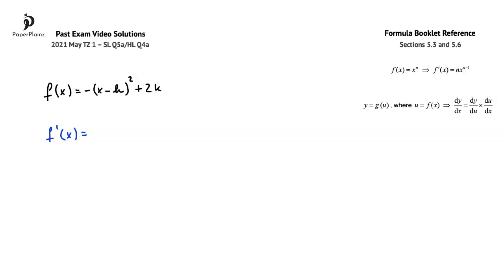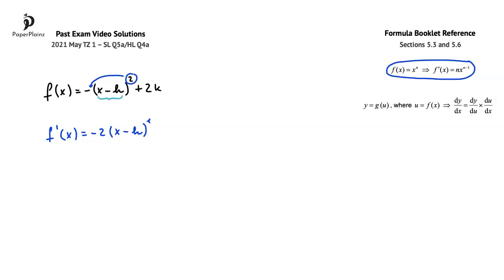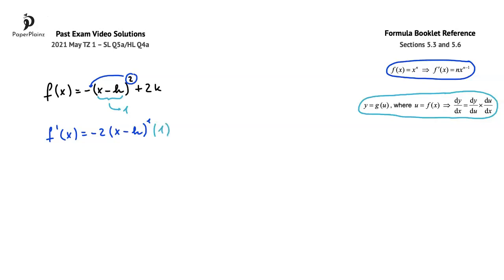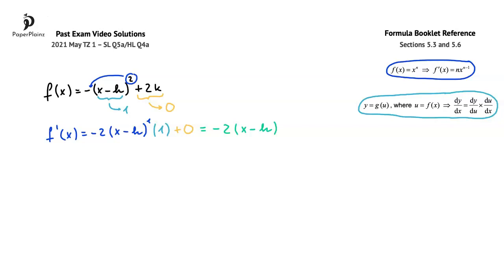AA P1 2021 May TZ 1 – SL Q5a/HL Q4a